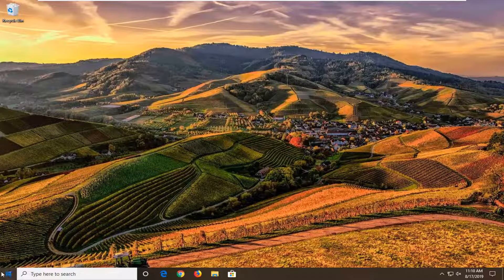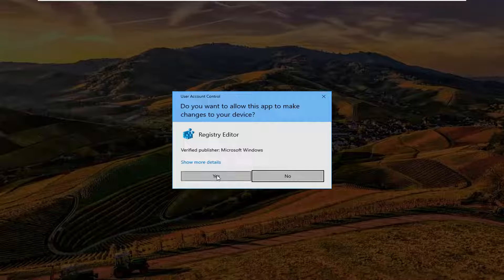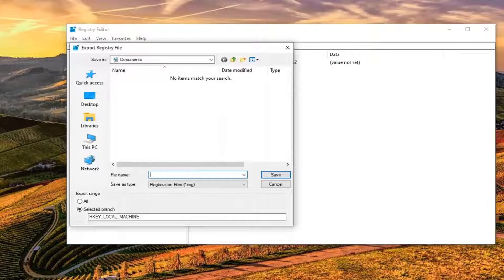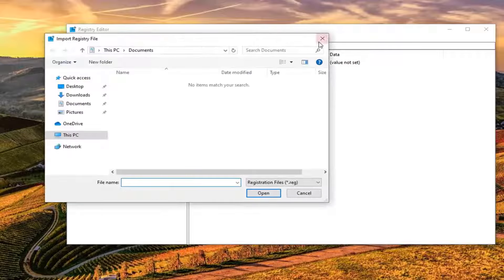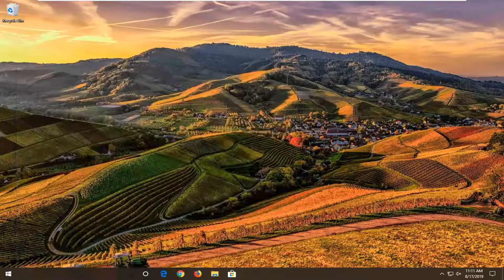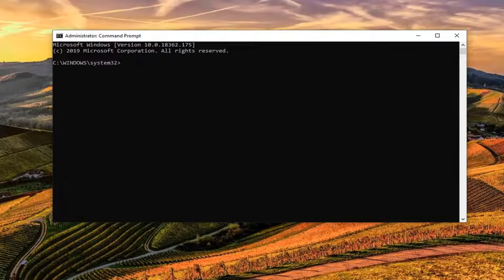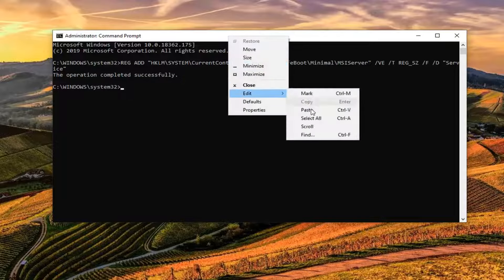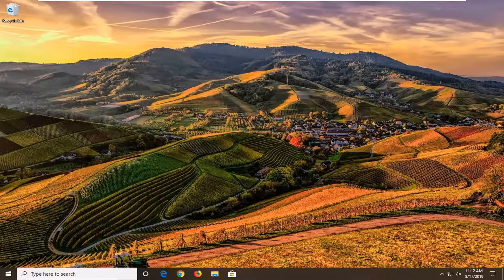Driver Power State Failure Windows 10 /11 FIX [Solution]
When a Blue Screen of Death (BSOD) occurs on your Windows PC, you might be inclined to think the worst. In many cases, however, a BSOD is a sign of a problem that can easily be fixed with some common system maintenance steps, such a system update or repair.

One BSOD that some users will occasionally see is a “driver power state failure” error. Often caused by a faulty device driver, troubleshooting this issue is fairly straightforward and rarely impossible to fix. If you’re seeing a driver power state failure BSOD error in Windows 10, here’s what you’ll need to do to fix it.

Driver Power State Failure is a Blue Screen of Death error and occurs mostly as a result of an incompatible driver installed. Speaking of the Blue Screen of Death, avoid this horror by installing the best software to solve these errors.